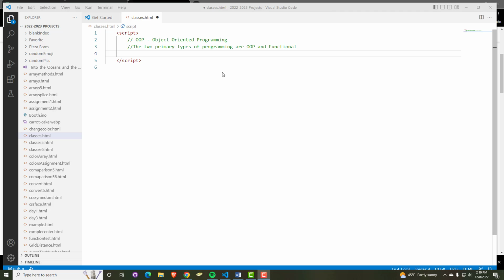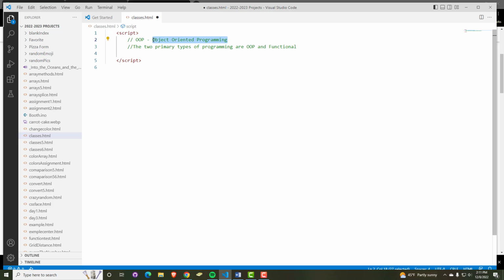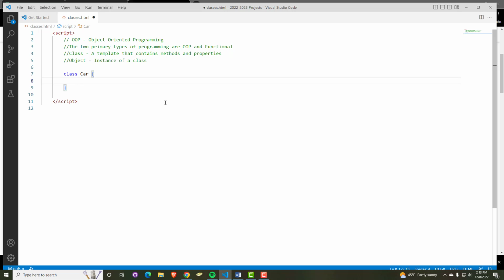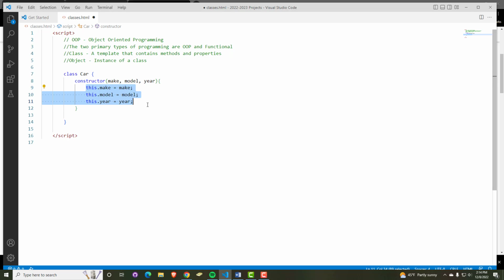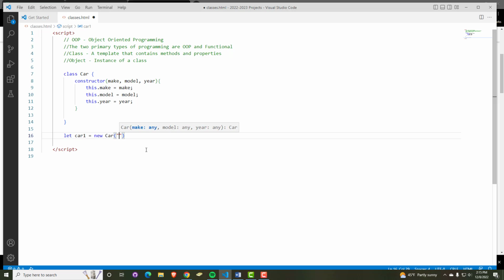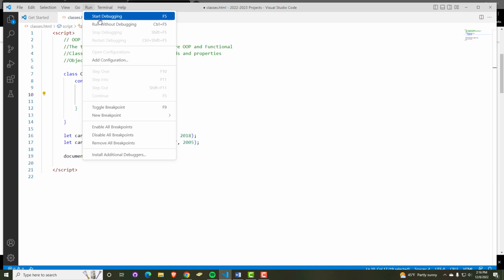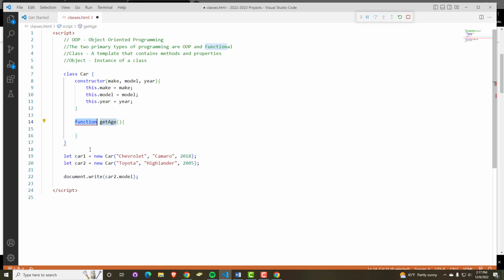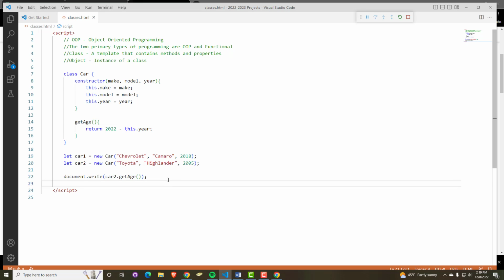OOP in Javascript - Introduction